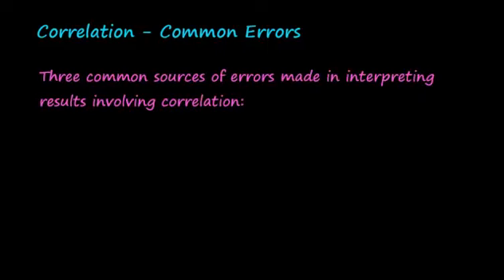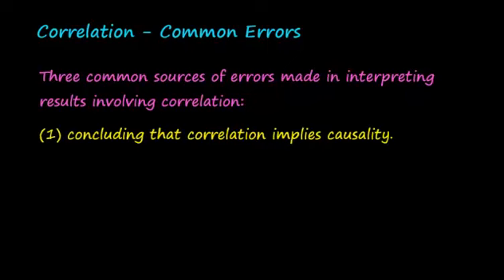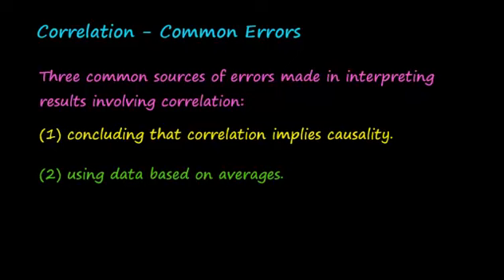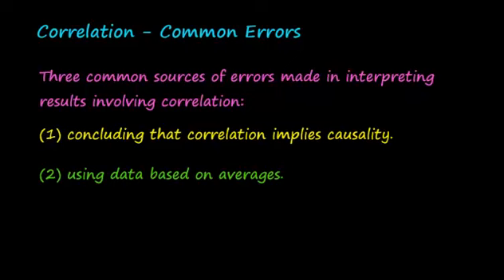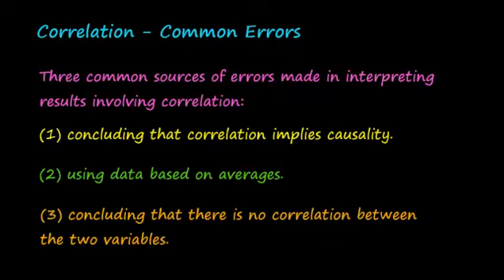Correlation: Common Errors